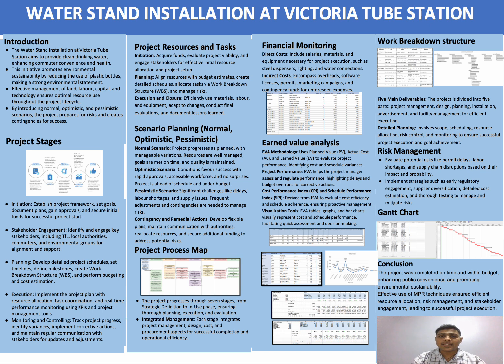Darshan Patel, Managing Project resources.